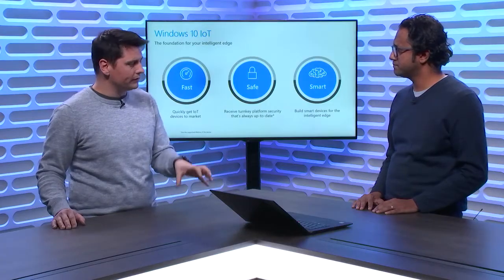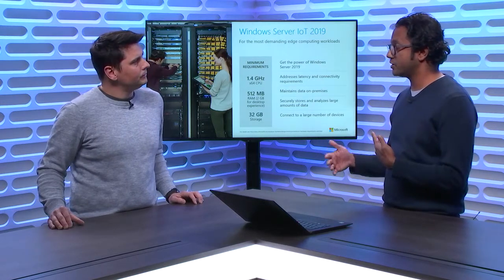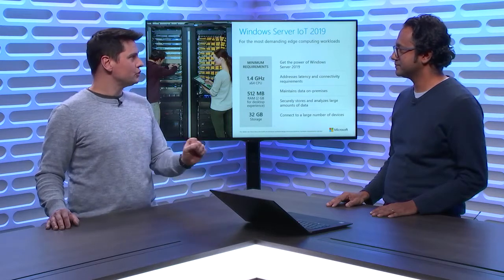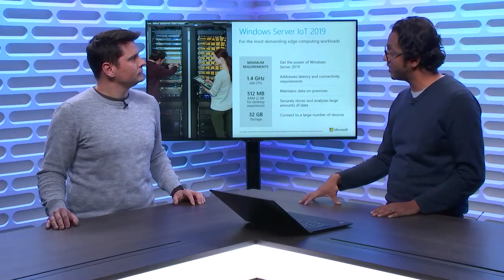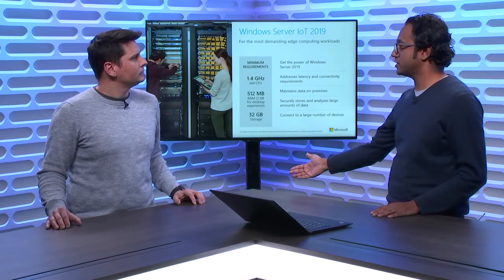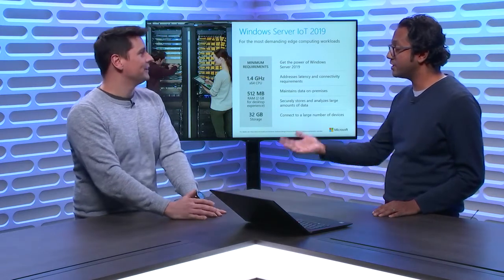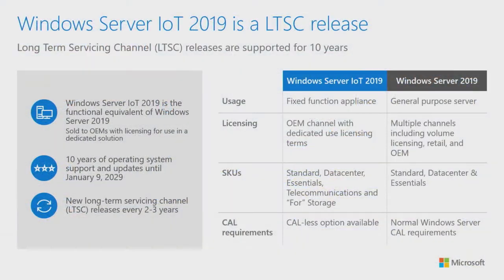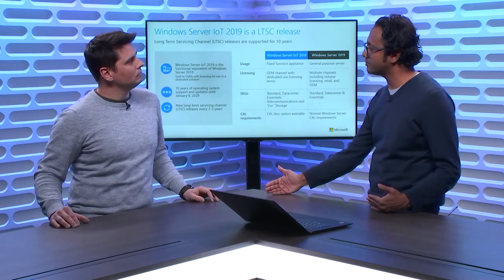Introducing Windows Server 2019 IoT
Let an IoT expert walk you through Windows Server 2019 IoT’s  key features. This embedded OS delivers computing performance to demanding applications.

Advantech, an innovative IPC company, is a global IoT leader  and authorized Microsoft distributor. We offer advice on hardware, software, and cloud solutions based on our 30 years’ experience providing professional IoT solutions.